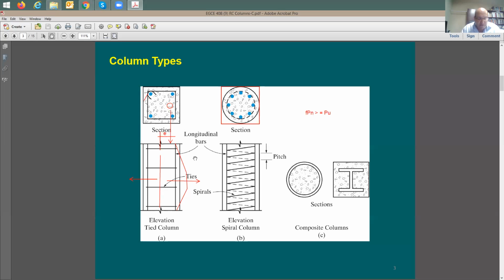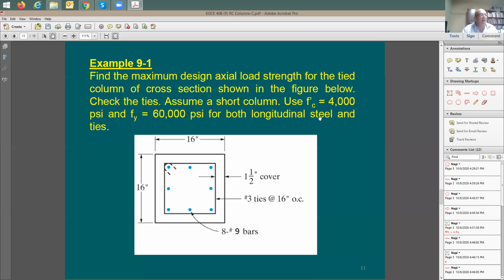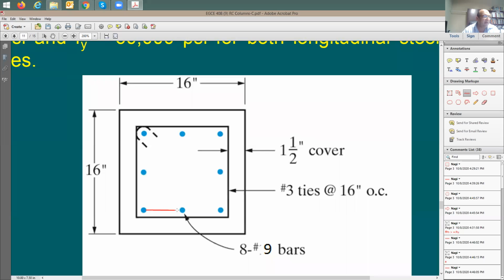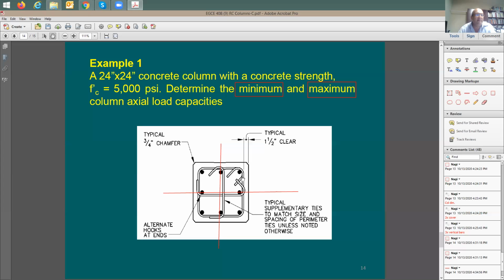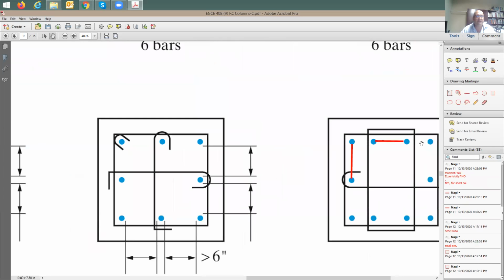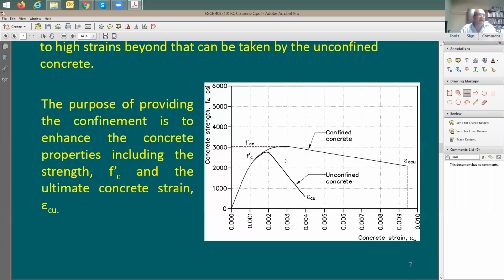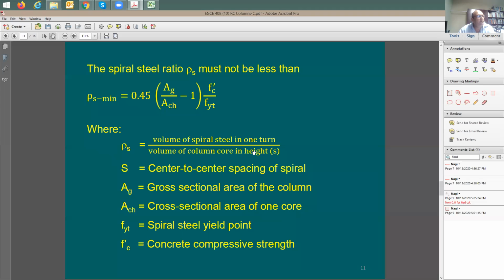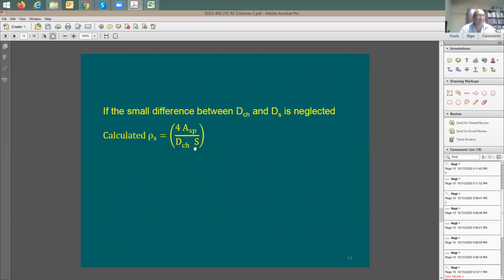2020 10 13 Fall 2020 EGCE 408 02